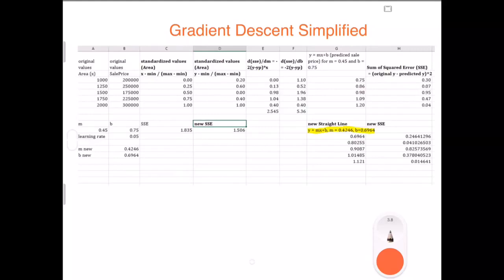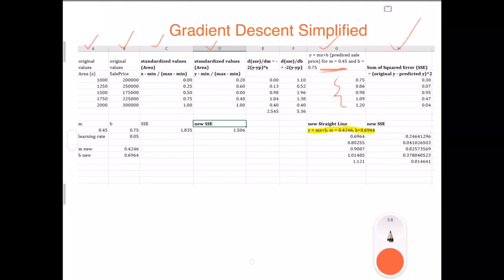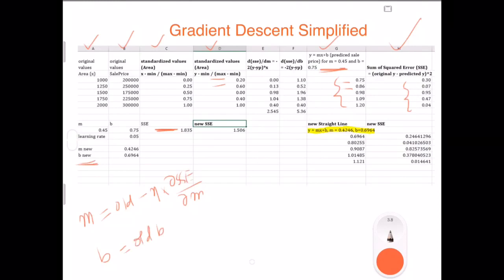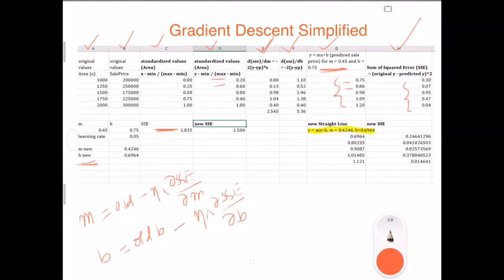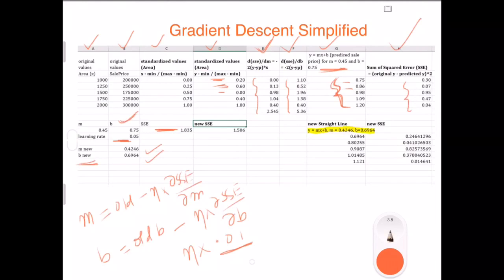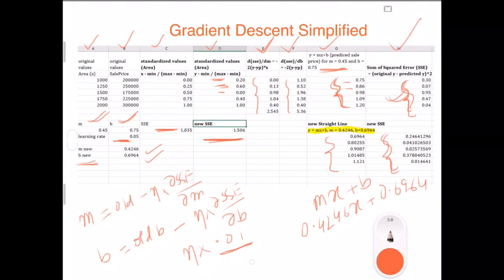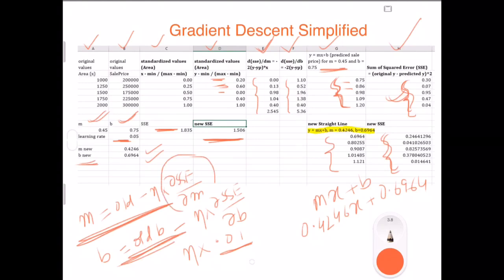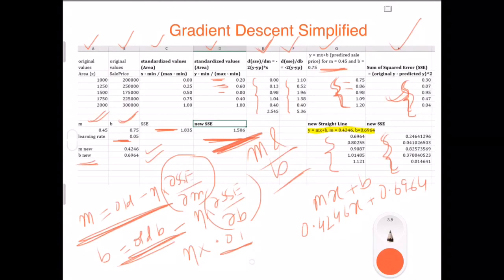Univariate Calculus | 6f Gradient Descent implement next step in Excel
Here the next step which is to recalculate sum of Squared Error, after updating new values of slope and intercept implemented in Excel